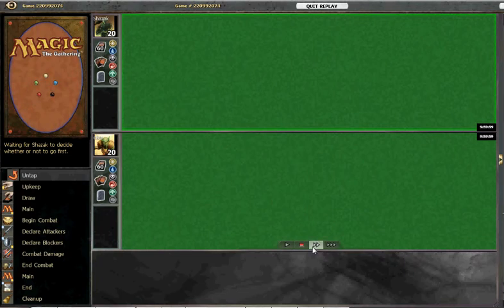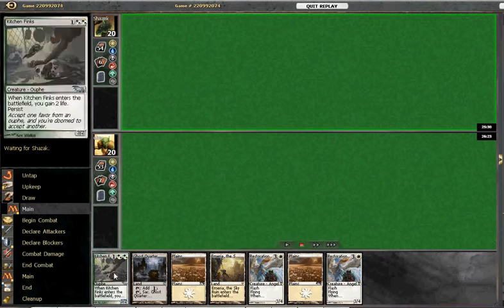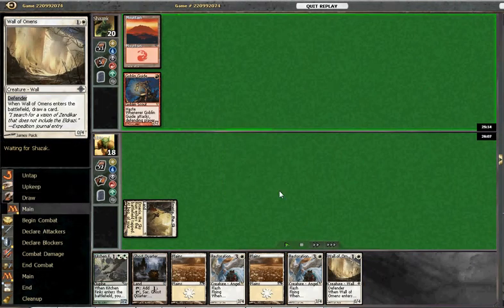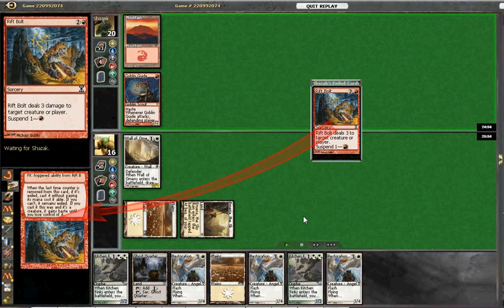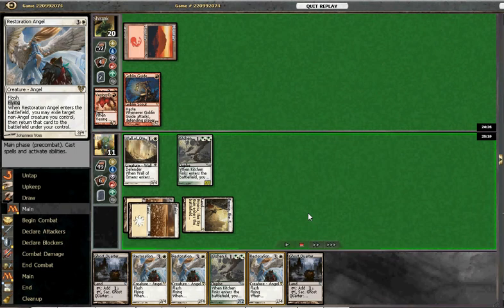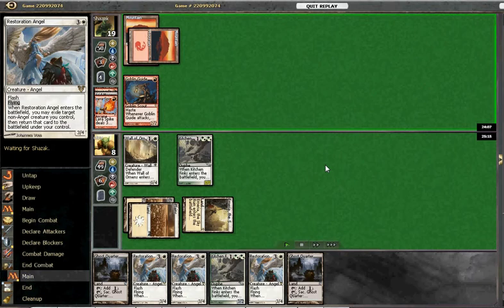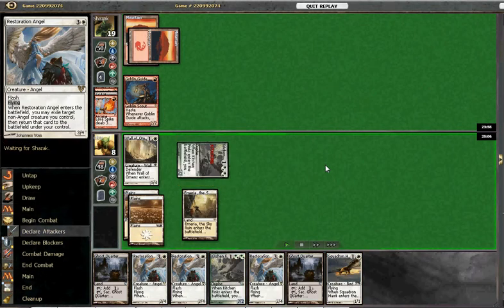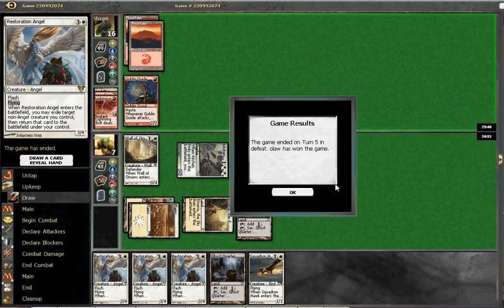Modern Emeria vs RDW Game 2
Modern Emeria Control Gameplay

3 Emeria, the Sky Ruin
4 Restoration Angel
4 Squadron Hawk
2 Day of Judgment
3 Arid Mesa
4 Solemn Simulacrum
4 Mind Stone
3 Wall of Omens
2 Sun Titan
4 Ghost Quarter
4 Kitchen Finks
12 Plains
4 Flagstones of Trokair
4 Path to Exile
3 Oblivion Ring

Sideboard
4 Ethersworn Canonist
4 Disenchant
2 Hero of Bladehold
2 Timely Reinforcements
3 Suppression Field